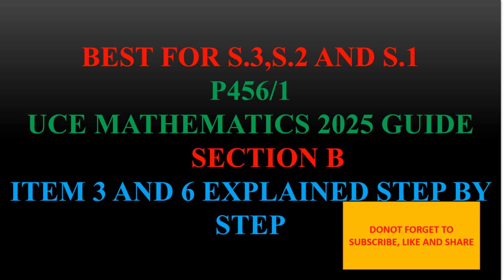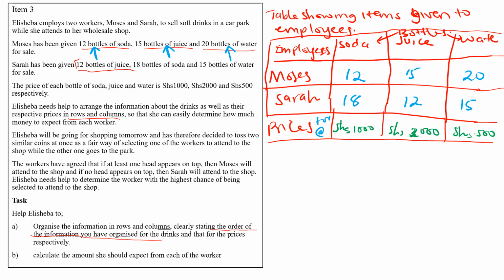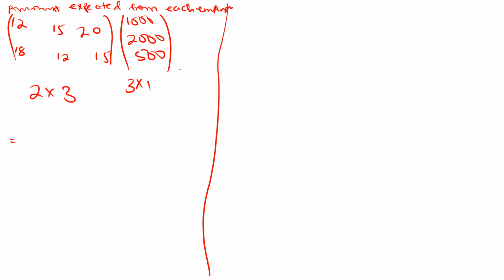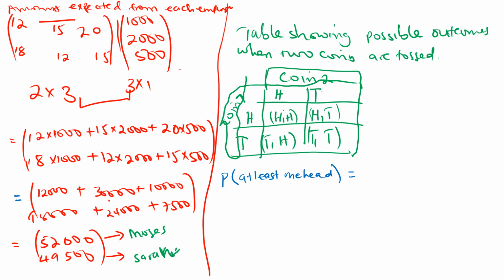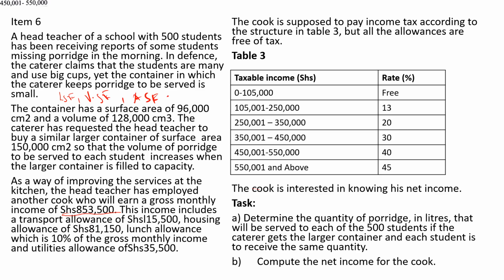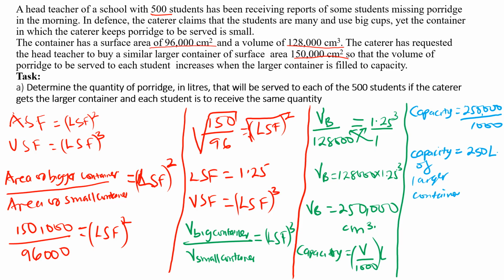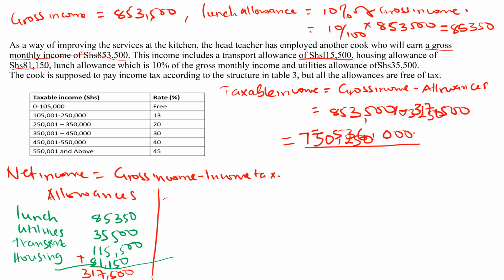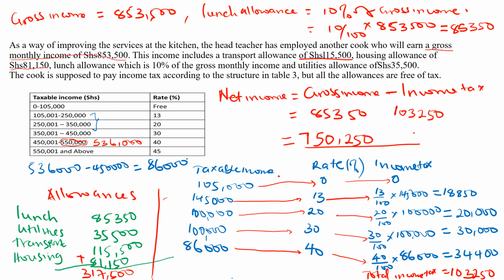UCE Mathematics 2025 Paper 1 Section B | Matrices, Probability, Similar Figures & Taxation Solution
Learn from the real UCE P456/1 Mathematics Paper 1 as we go through Section B questions step-by-step — covering Matrices, Probability, Similar Figures, and Taxation.

This video is specially designed for S.1 to S.3 learners who want to strengthen their Mathematics skills using real UNEB exam questions.
Each question is clearly explained, with emphasis on concept understanding, formula application, and exam-style presentation.

In this lesson you’ll learn:
✅ How to handle matrices especially stating the order and multiplication of matrices
✅ Probability concepts made simple and practical
✅ Understanding similar figures and real-life geometry; understanding LSF,VSF and ASF
✅ Calculating taxable income, income tax and Net Income.
✅ Smart tips for answering UNEB-style questions effectively

Best for:
📘 S.1–S.3 learners doing advanced revision
🎯 2026 UNEB candidates preparing for Paper 1
⚡ Teachers using past papers for class practice